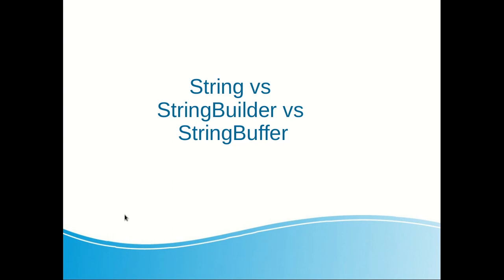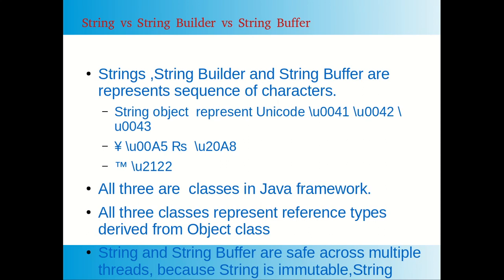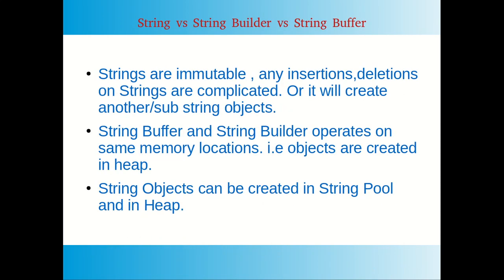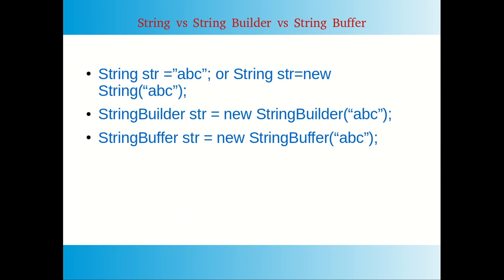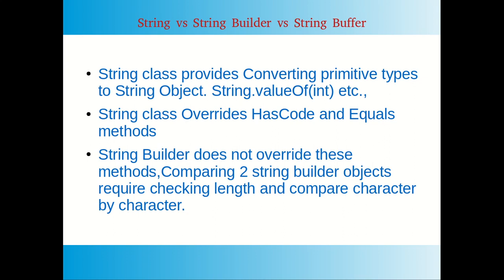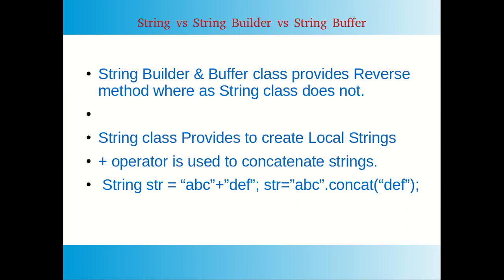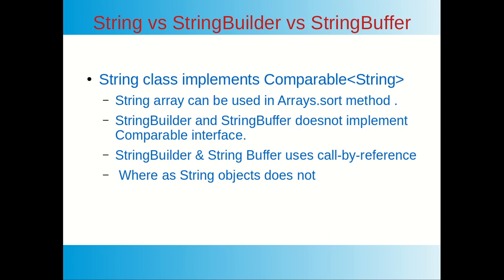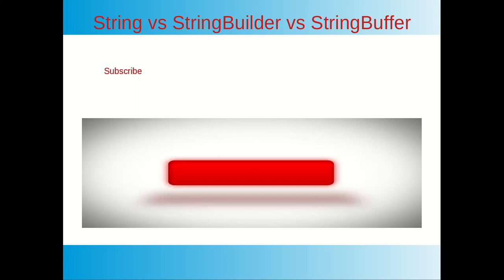String vs StringBuilder vs StringBuffer classes Java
Comparison between  String String Builder and String Buffer classes in Java.
Strings are immutable and thread safe. String Buffer is a Synchronized class and also thread safe. Strings are created in string pool as well as in heap.
String Builder and String Buffers are created in heap.